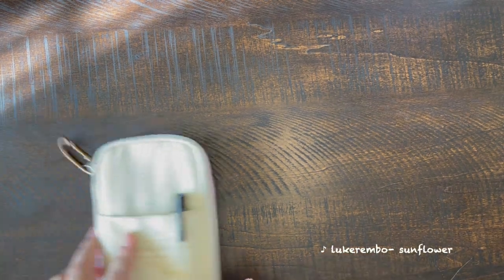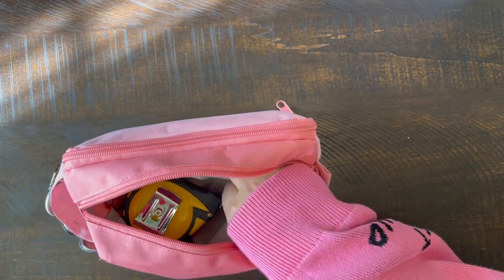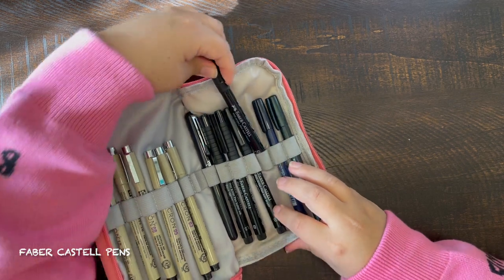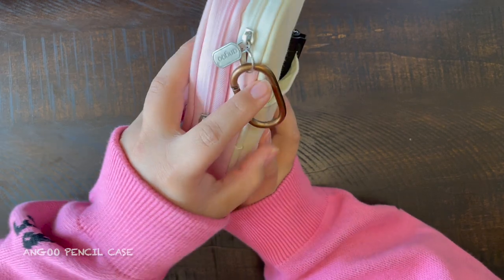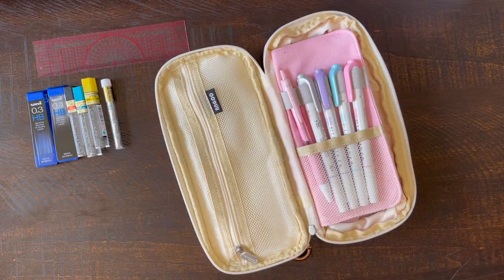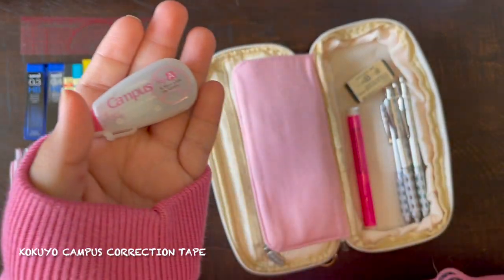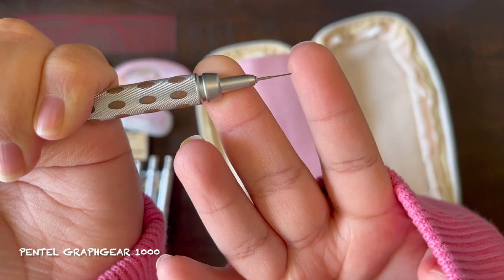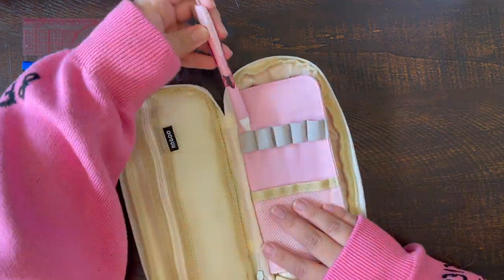🧸What's in my pencil case // aesthetically practical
⋆｡ﾟ☁︎｡⋆Soooo What’s in my pencil case?｡ ﾟ☾ ﾟ｡⋆
Angoo pencil case-
Pentel Graphgear 1000 mechanical pencils-
-Comes with .4 but no lead or refillable erasers: